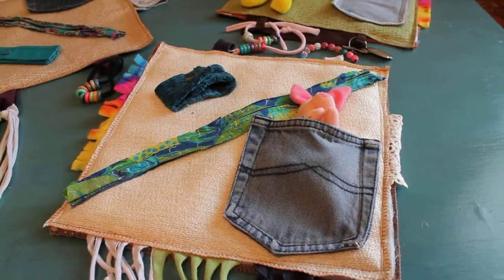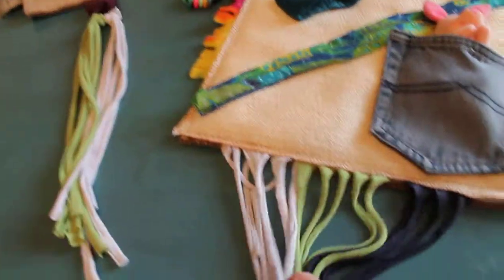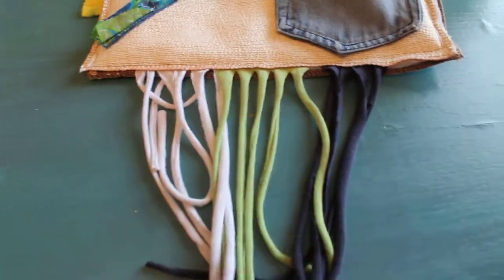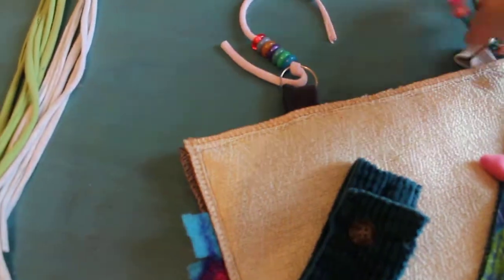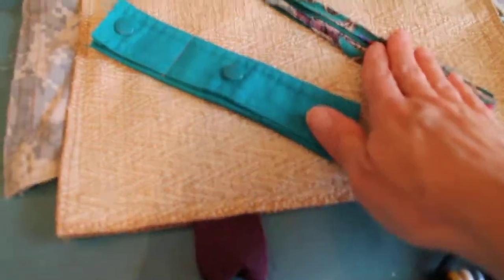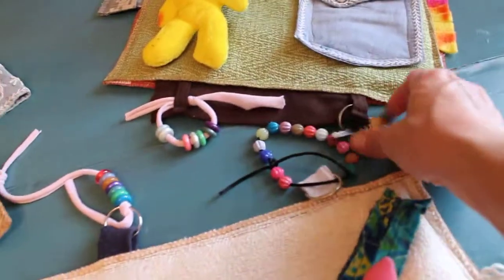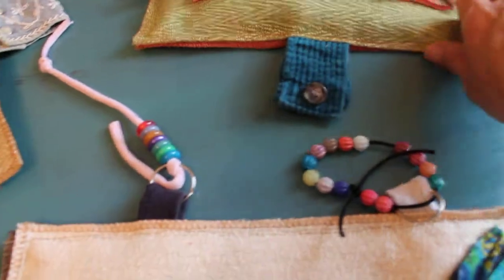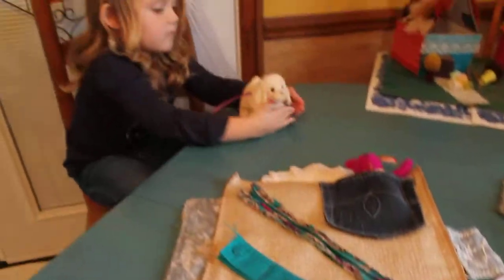Busy Mats by Recycle Crafts By Leigh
Some busy mats I made to send to the nursing home